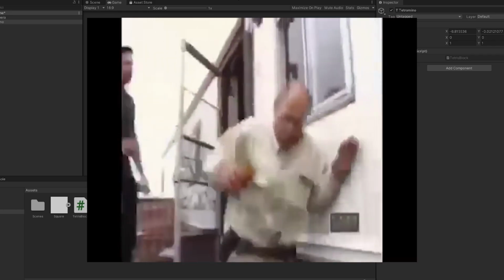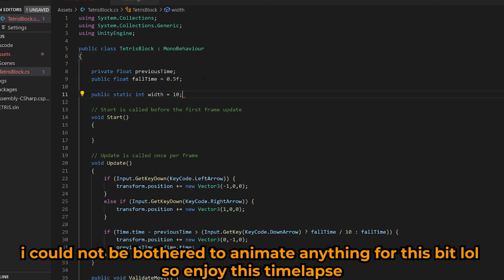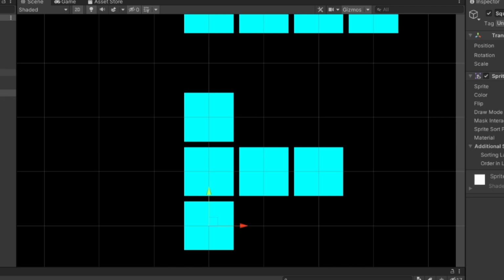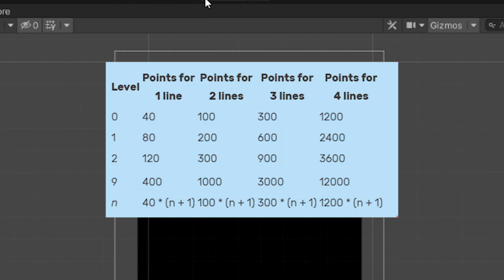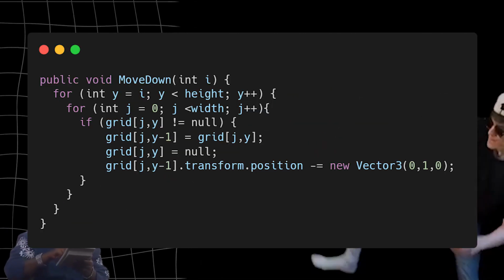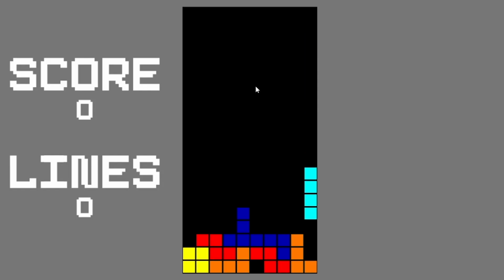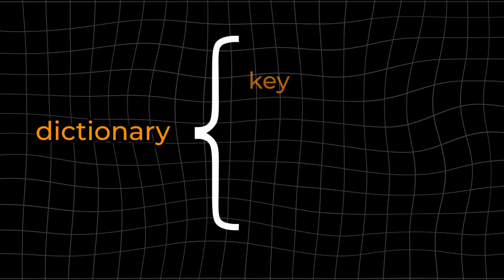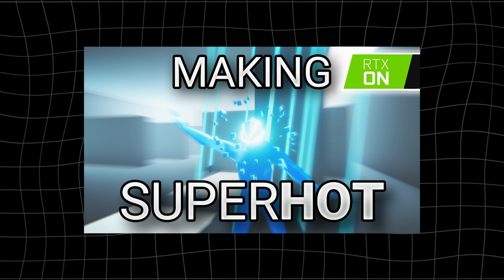Retro TETRIS Reimagined in Unity - 40 Year Remake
I made TETRIS in the Unity game engine in under 24 hours but it's just like NES tetris from 1988. pls don't sue me Nintendo

Chapters:
0:00 intro
0:16 explanation for babies
0:32 begging for subs
0:40 the barebones
1:26 rotation
1:54 spawning stuff
2:16 nerd code
2:25 NES time
3:11 cool statistics
3:37 conclusion
3:47 epic gameplay

pog paragraph
I created a video game in 24 HOURS (Yes Really) it was not more than like ONE MONTH or 1 MONTH or ONE WEEK or 1 WEEK. This is a game like Minecraft except without the mining or crafting. Dream plays Minecraft with MrBeast and Technoblade. This game is a clone of tetris and the UI and UX are similar to MarioKart and Yoshi and SNES. I also made unity from scratch with the divine power of Dani and Barji and Tyler Green in my soul.